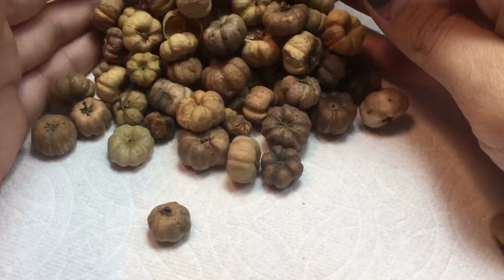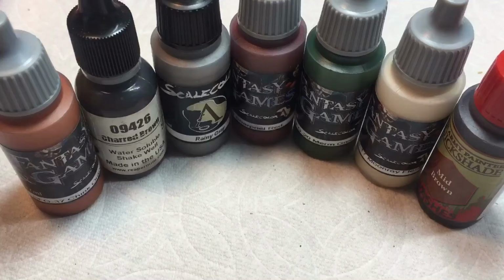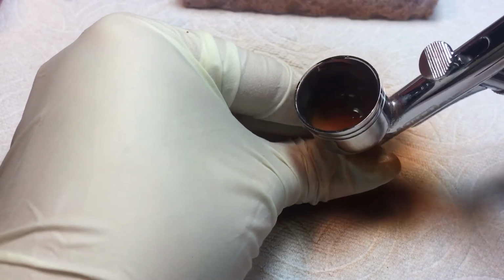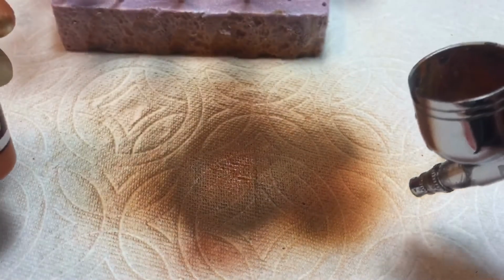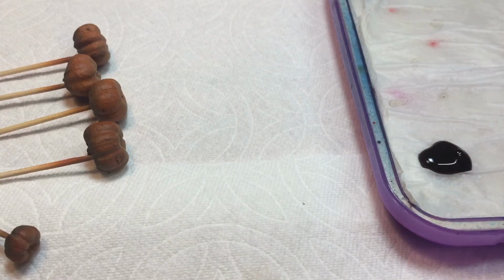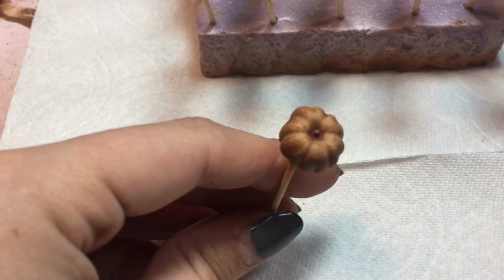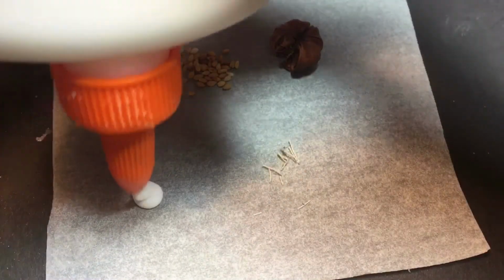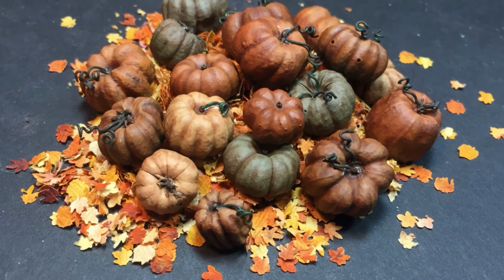How to Make Perfect Miniature Pumpkins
In this video tutorial, I show you how to Make Perfect miniature pumpkins for wargaming, tabletop gaming, terrain/basing, and dioramas!